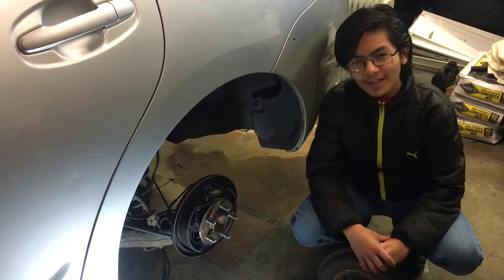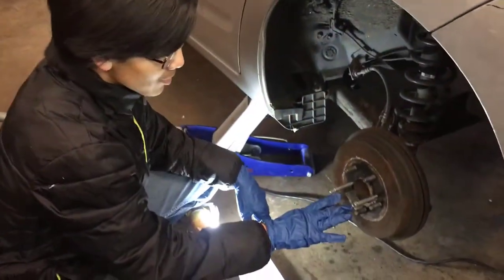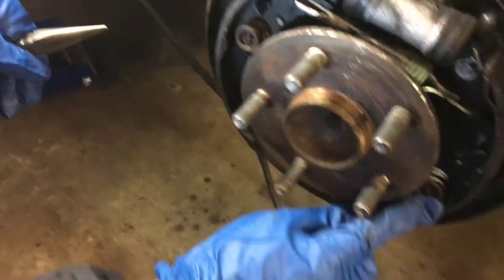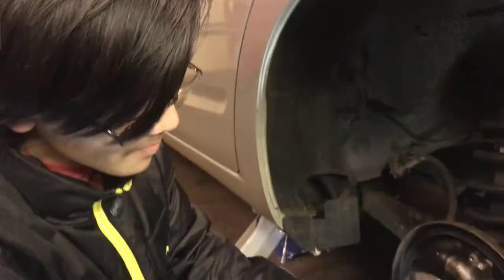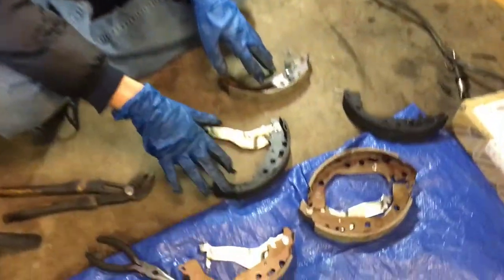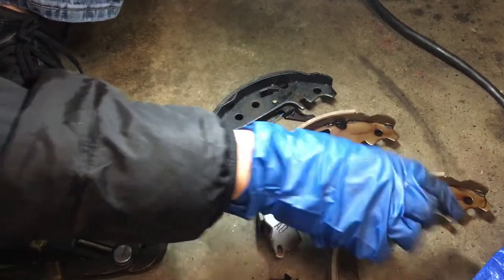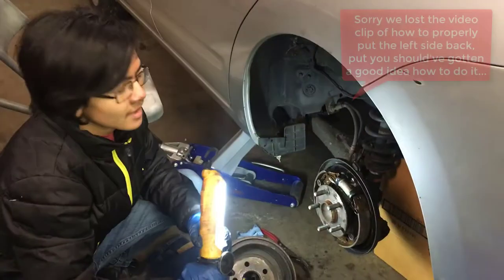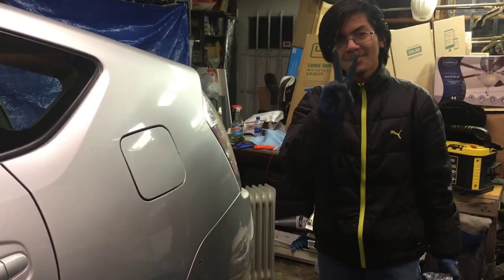How To Remove & Replace Rear Brake Shoes & Drums On Toyota | Prius Gen II Yaris Matrix Corolla Camry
In this video, young mechanic Aiman will give you ideas and show you how to remove, replace and install rear brake shoes & drums on Toyota Prius Gen II, which is about the same process for Toyota Yaris, Matrix, Corolla, Camry and many other older vehicles.

Second generation Toyota Prius Hybrid Synergy Drive I4 1.5L model years are 2004, 2005, 2006, 2007, 2008 & 2009.

The brake drums are located with the rear wheels on many cars & vehicles equipped with this type of braking system. These drums conceal the brake shoe assemblies, which work primarily with the parking brake. You will need to remove the brake drums in order to work on or change the brake shoes. It is likely that you need to remove both drums together, as if one set of shoes needs changing, the others will also.

Removing and replacing the rear drums is quite easy, it's a matter of taking the wheels off and installing the drum, although rusty drums might require hammering or using 2 12mm bolts and putting in the drum hole to pry it out.  The next step is to adjust the spring so that the new drum can fit into the assembly, the steps of which Aiman described in this video.

Removing and replacing the rear brake shoes (not to be confused with the pads, because the pads are usually associated with brakes with rotor disc), is not too difficult, but a tedious and cumbersome undertaking.  The main difference between brake pads and shoes is their position. Shoes are designed to fit inside drum-style brakes; Brake shoes are places on top of disc brakes and are designed to pressurize the discs when you apply the brakes.  You should complete one wheel at a time, and perhaps taking pictures before removal might be helpful.  The springs are difficult to remove and re-install.  If you're not careful, some of these springs and components might break especially if they're rusty.  Fortunately, if you break them, you can always buy the rear brake kits from AutoZone, Advanced Auto Parts, O'Reilly and many other local parts stores, or even from the dealership.

A few things to note when working with brakes on Prius is that you should disconnect the auxiliary battery to prevent issues to the brake actuator.  Additionally, the brake shoes for Prius 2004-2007 are not the same as 2008 & 2009.  It is better if you buy genuine OEM parts for the latter years.

There are plenty of videos on the internet and youtube on how to remove and replace rears brake shoes and drums, many are done by professionals which did not show the pain, struggle and sufferings on how to do them.  This was Aiman's first time doing DIY on rear brakes, and if you've never done this before, this video might be good for you and it shows exactly what Aiman encountered when say trying to re-install the springs and the components inside the drum.  If young Aiman can do it, you should be able to as well.

Tips:  Clean the brake assembly behind the drum before you begin working on its components. Use an aerosol brake cleaner and a drip pan under the assembly to catch the residue. Never clean brake parts with compressed air because the dust contains asbestos.

The rear brakes require adjustment if the Parking/Emergency Brake Handle can be pulled beyond 7 clicks.  The faster alternative, not requiring drum removal, is inserting a screwdriver through the Brake Adjustment Access Hole in order to turn the Brake Adjustment Wheel (Star Wheel)

If you're looking for how to remove and replace the wheel cylinder we have a separate video on how to do that here:

If you want to know how to bleed the rear brake fluid, here's the link for that: